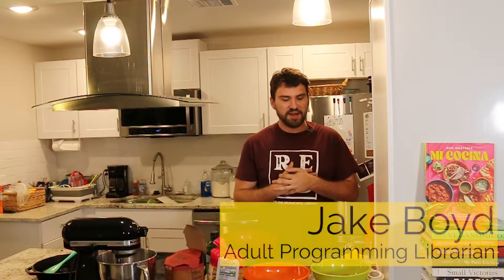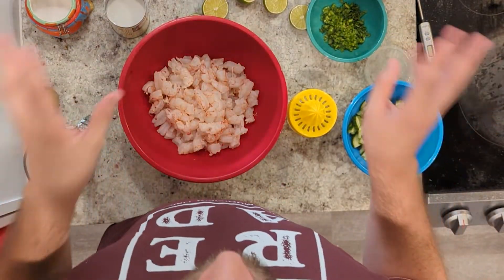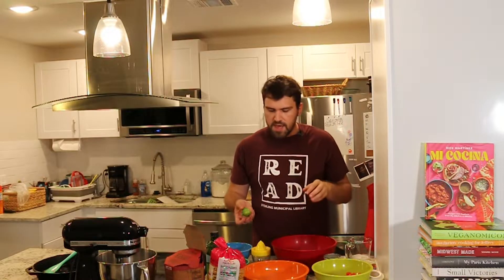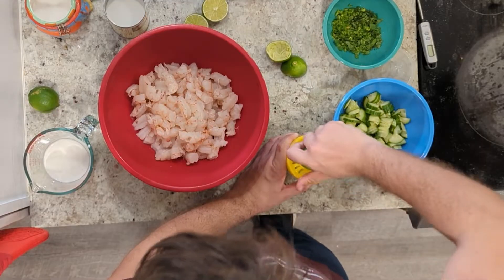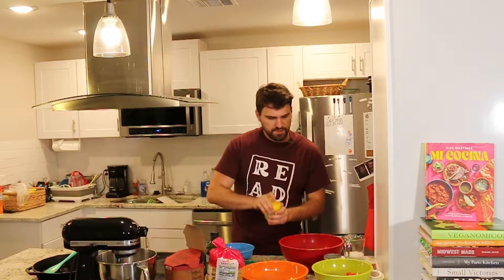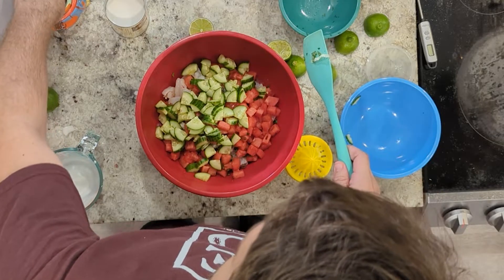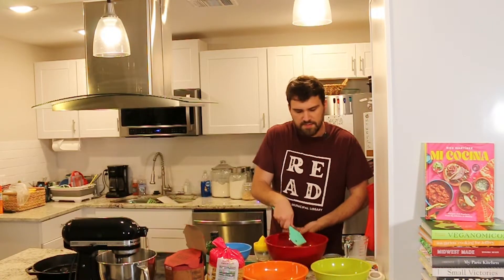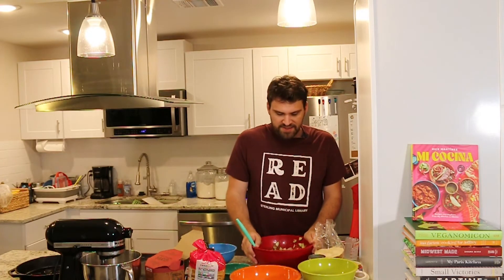Cookin' Time: Ceviche de Camarón y Leche de Coco (Mi Cocina by Rick Martinez)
This is not your typical ceviche, folks! Jake is showing us how to make this Ceviche de Camarón y Leche de Coco which originates in the Yucatan.

For more recipes from Rick Martinez, check out Mi Cocina from the library!